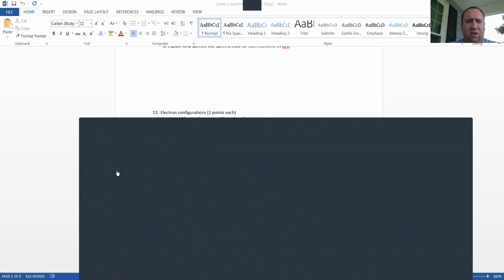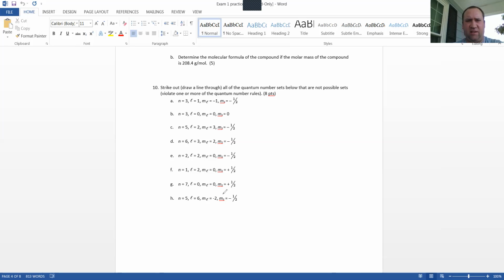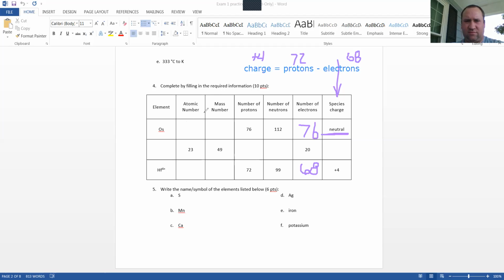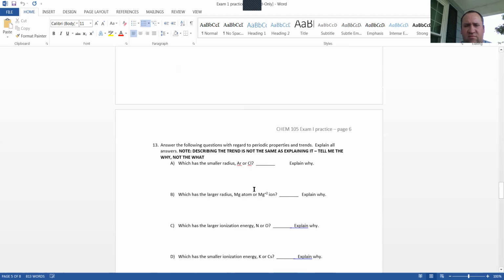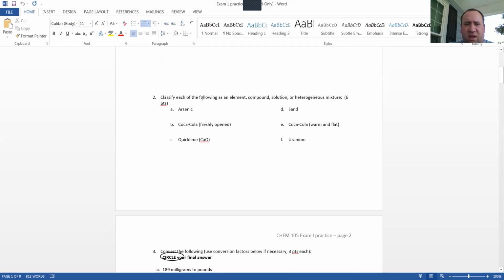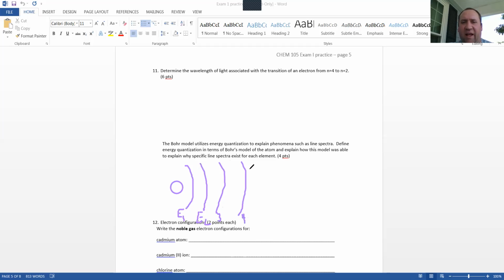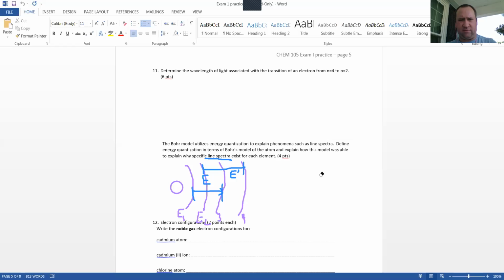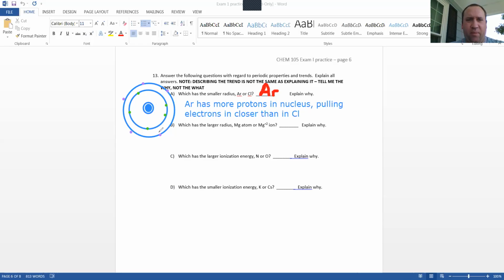Bonus - Exam 1 Review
In this video, I take your questions to help you get ready for our first exam.